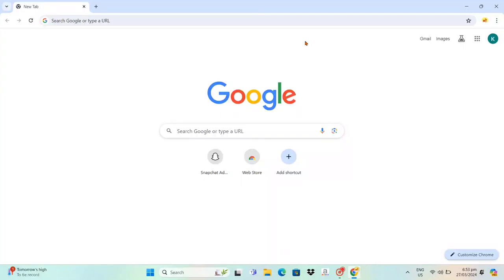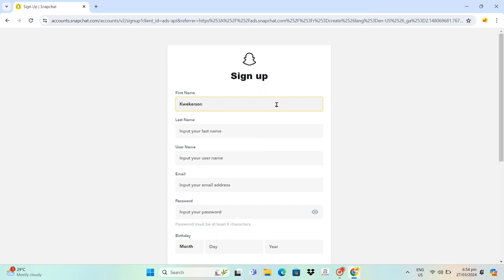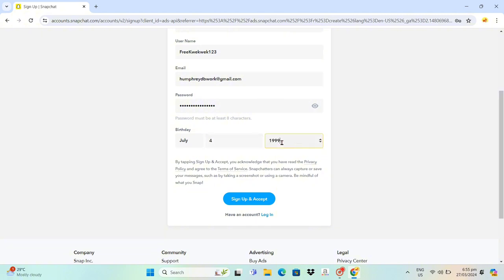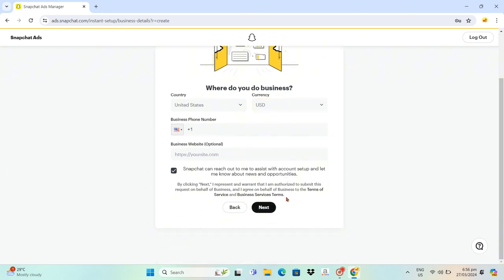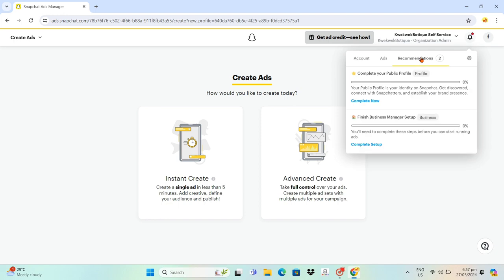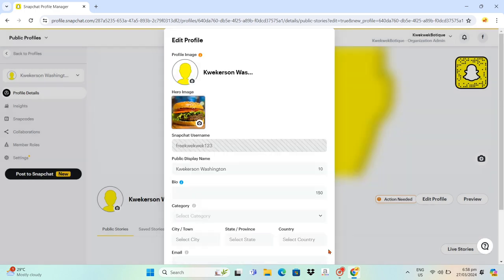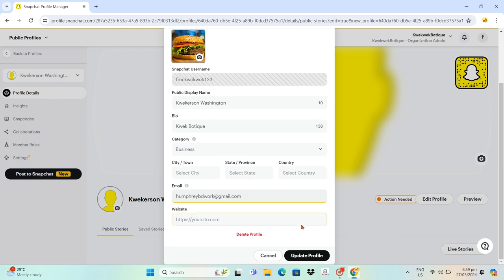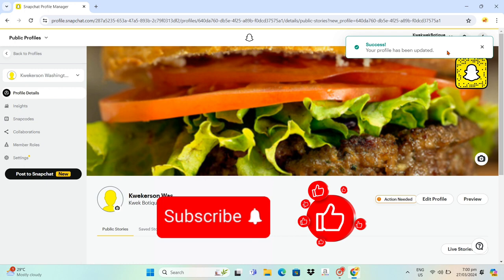How To Create A Business Snapchat Account (Best Method).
Learn how to create a business Snapchat account in just a few simple steps. This tutorial will guide you through the process of setting up your account and getting started with marketing your business on Snapchat.